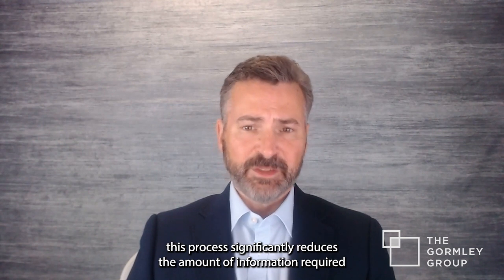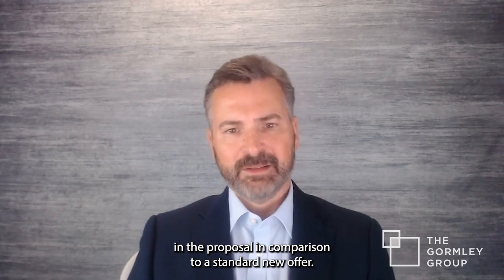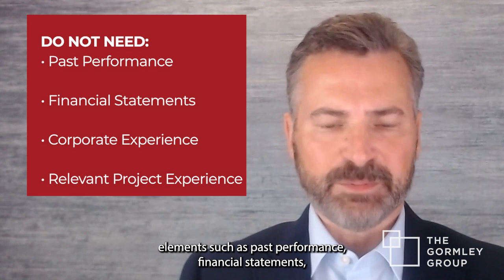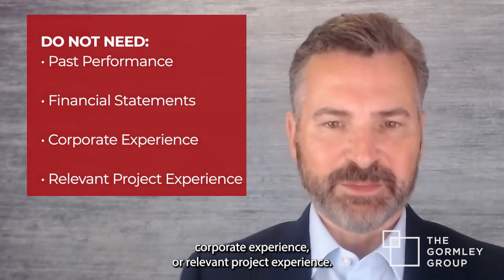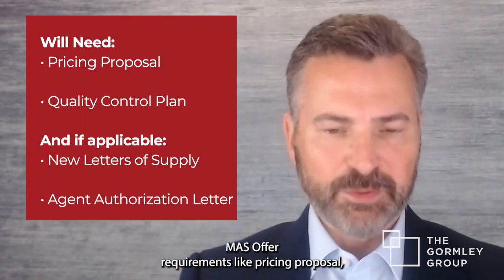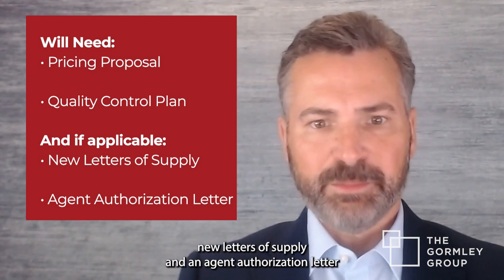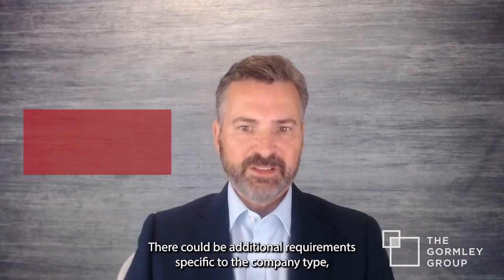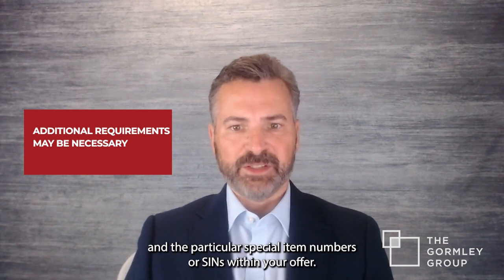Overview on what happens when your current GSA schedule contract is approaching it's 20 year mark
Headquartered in Washington, DC, The Gormley Group (TGG) is a full service GSA and VA Multiple Award Schedule (MAS) Program consulting company and provides everything needed by a successful GSA Schedule Contractor. to learn more.